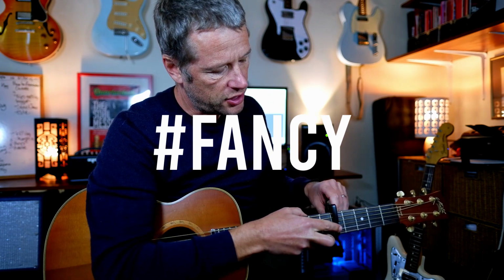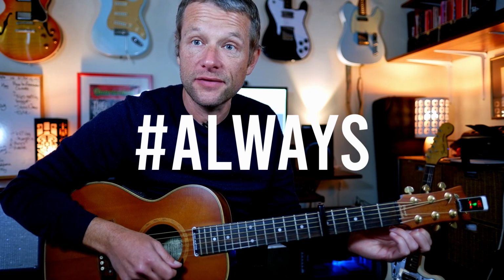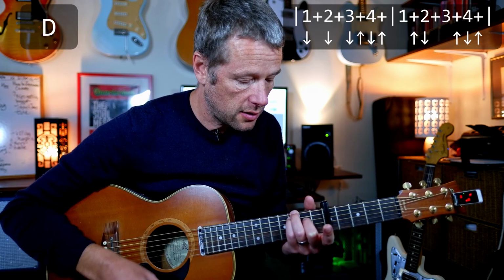Under the Milky Way Guitar Lesson The Church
Under the milky way guitar lesson. Here's how to to play Under the Milky Way on guitar.  I run though chords and strumming in this easy to follow tutorial. Want the chart?

Want exclusive content? Don't want to wait for the regular Saturday lesson? More lessons? One on one guitar coaching?

Cheers
Simon